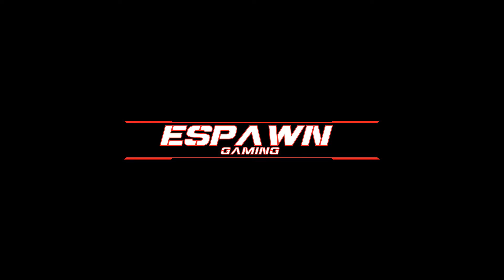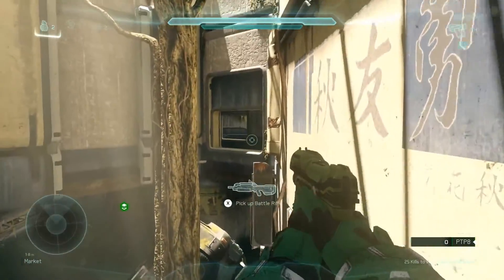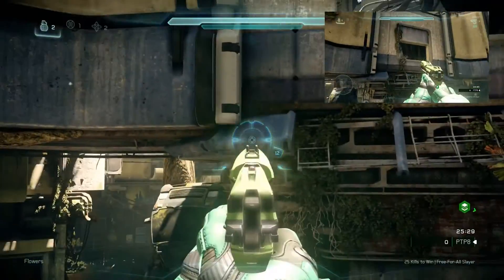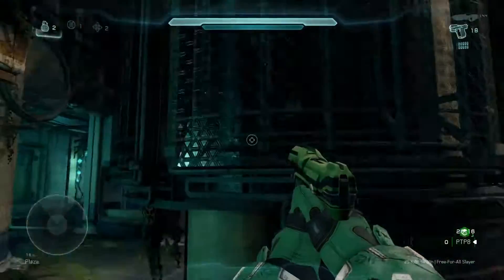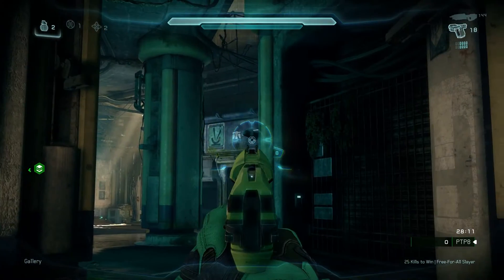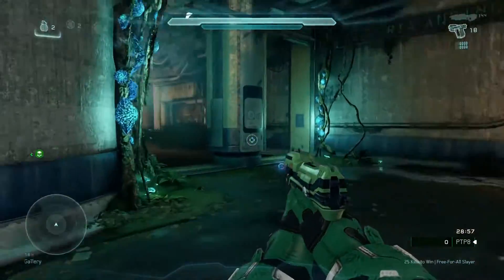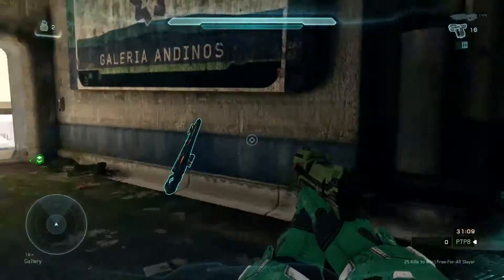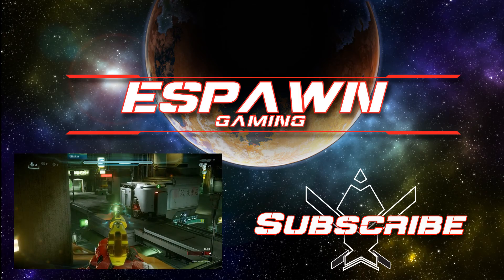Halo 5 Skill Jumps Tutorial - Overgrowth (Intermediate)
Welcome to Overgrowth, a remix of our favorite map Plaza. 343i definitely switched the map up A LOT while still keep some design cues from Plaza. In this video we'll show you a few cool skill jumps on this Halo 5 multiplayer map. Learn how to take advantage of the enemy team and potentially turn the game around in your favor with these jumps.

Shoutout to Max Tanzer for telling us he wanted to see Overgrowth skill jumps!

Sergeant GT: SGTxBobcat
Cat GT: xXb1az3d catXx
MattyIce GT: MattyIce2617